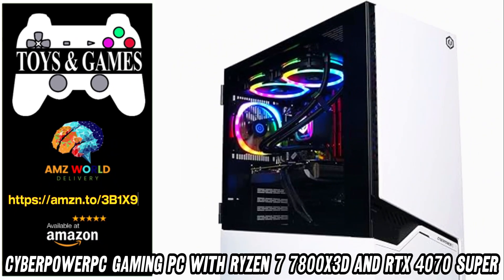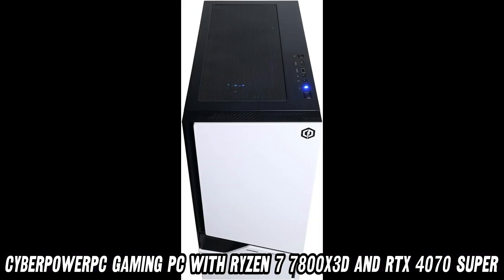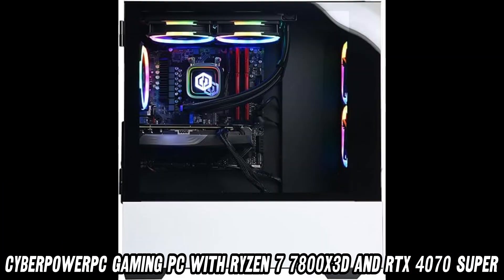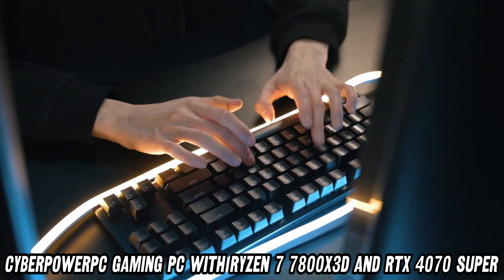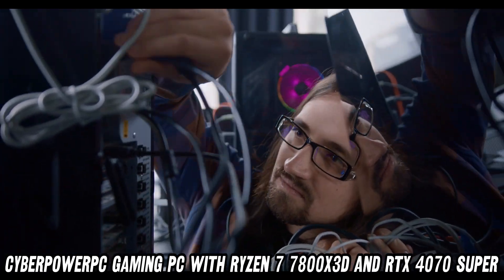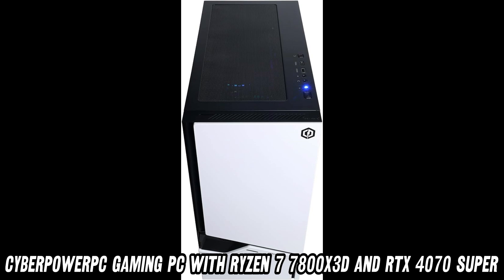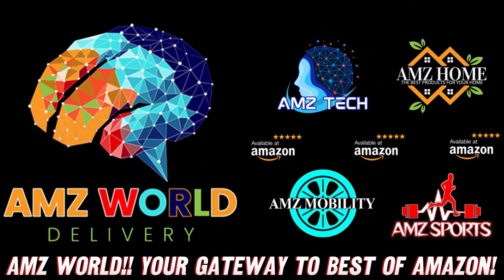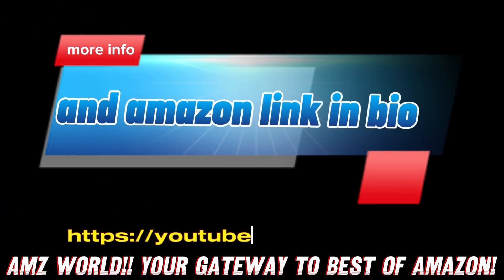Describing CyberPowerPC Gaming PC with Ryzen 7 7800X3D and RTX 4070 Super, Amazon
Here's a breakdown of its key features:

Processor: AMD Ryzen 7 7800X3D with a base clock speed of 4.2GHz and 8 cores. This is a powerful CPU well-suited for gaming and multitasking.
Graphics Card: NVIDIA GeForce RTX 4070 Super with 12GB VRAM. This is a high-end GPU capable of running modern games at high settings and resolutions.
Memory: 32GB DDR5 RAM, which is plenty for gaming and multitasking. It has 4 memory slots available.
Storage: 1TB PCIe Gen4 NVMe SSD, offering fast boot and load times.
Cooling: Liquid cooling for the CPU, which helps maintain lower temperatures during intensive tasks.
Case: Features a tempered glass side panel and custom RGB lighting for aesthetics.
Connectivity:

4 x USB 3.1 ports
4 x USB 2.0 ports
1 x LAN 1G port
WiFi 5 capability
7.1 Channel Audio
1 x HDMI and 2 x DisplayPort for video output

Extras: Comes with a keyboard and mouse
Warranty: 1-year parts and labor warranty with free lifetime tech support

This PC is designed for high-performance gaming, offering a good balance of powerful CPU and GPU, ample RAM, and fast storage. It should be capable of running most modern games at high settings and resolutions.
Would you like me to elaborate on any specific aspect of this PC or its components?

Today, we're diving into the digital depths of the CyberPowerPC Gamer Supreme Liquid Cool Gaming PC. Buckle up, tech enthusiasts, because this bad boy is about to take you on a wild ride through silicon valley!
First up, let's talk brains. This PC is rocking an AMD Ryzen 7 7800X3D CPU. At 4.2GHz with 8 cores, it's like having a mini supercomputer at your fingertips. But can it run Crysis? Honey, it can run Crysis while making you a virtual sandwich!
Now, what's a brain without some serious muscle? Enter the NVIDIA GeForce RTX 4070 Super with 12GB of VRAM. This GPU is so powerful, it doesn't render graphics - it conjures them like a digital sorcerer!
But wait, there's more! With 32GB of DDR5 RAM, this PC has more memory than your grandma has photo albums. And let's not forget the 1TB PCIe Gen4 NVMe SSD. It's so fast, your games will load before you even think about playing them!
Worried about overheating? Fear not! This beast comes with liquid cooling. It's like giving your CPU a refreshing dip in a digital pool. And with that tempered glass side panel, you can watch your PC stay cool under pressure.
Now, you might be asking, "Does it come with Windows 11?" Does a bear... use Windows in the woods? Of course it does! It's like getting a sports car with a built-in GPS.
But where can you find this technological marvel? Check the description for the Amazon link, where you'll find a discount that'll make your wallet do a happy dance!